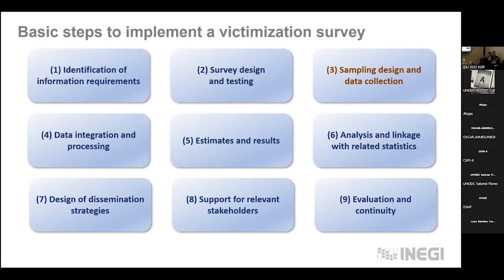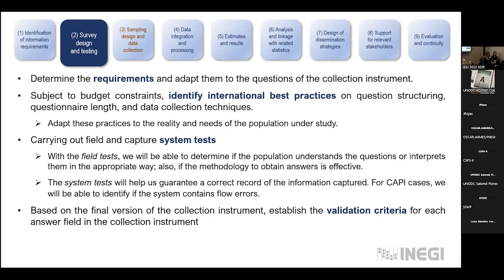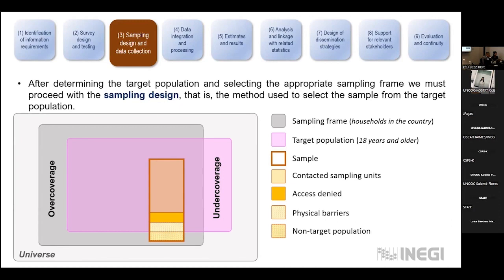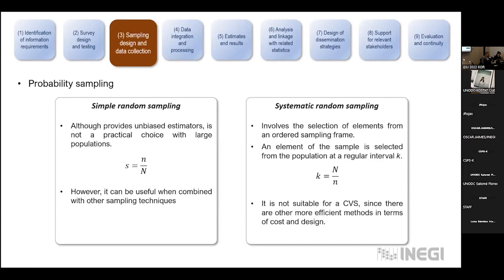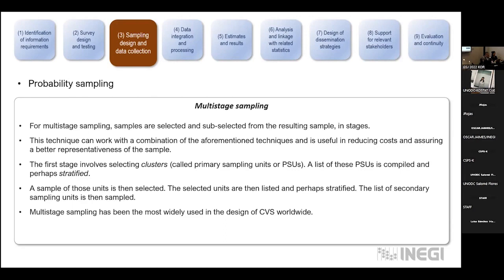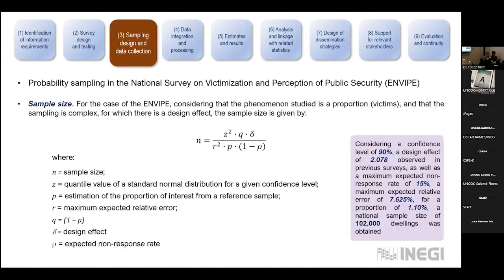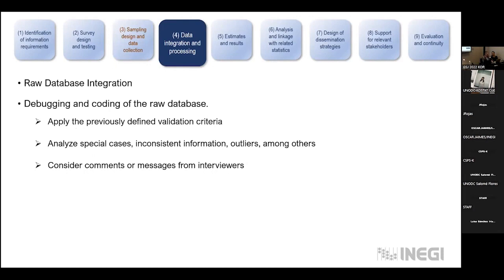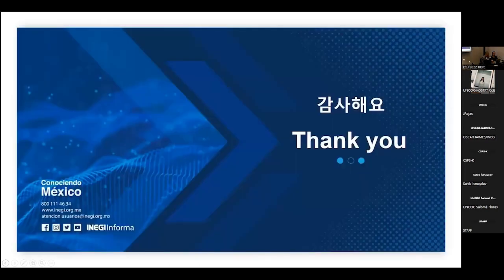How to Implement a victimization survey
Inegi's Mario Santillana participation in the 6th Conference on Governance, Crime and Justice Statistics. Seoul, Korea. November 2022.